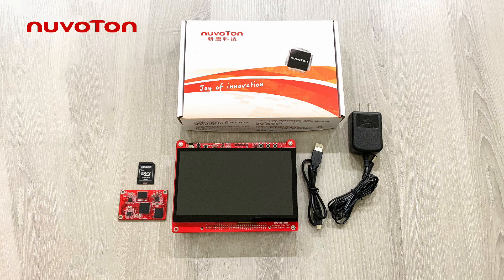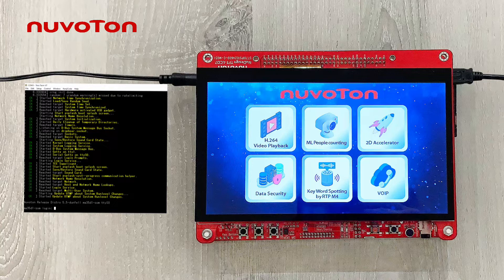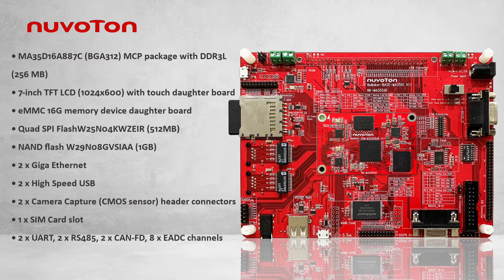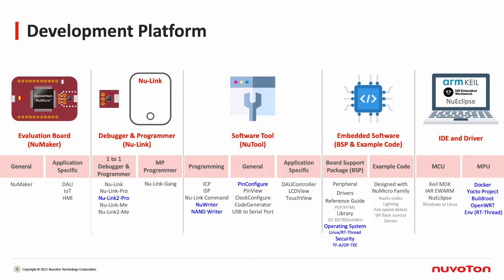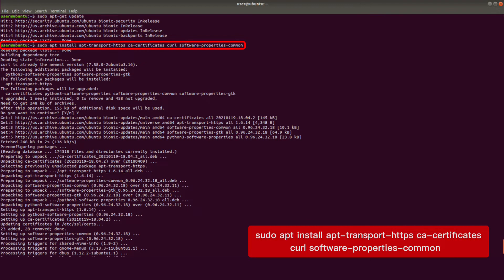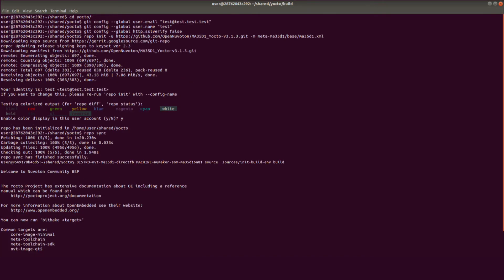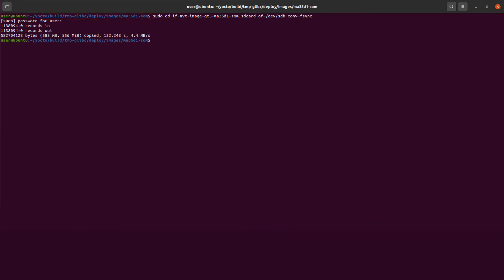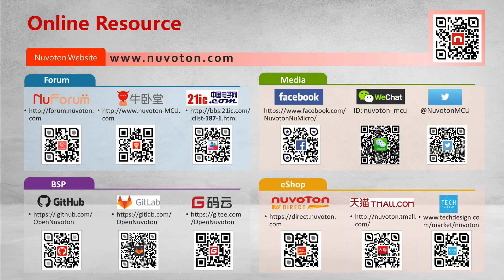Getting Started with the NuMicro MA35D1 EVB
This video will introduce NuMaker-HMI-MA35D1-S1 Quick Start to you.
1. Unboxing
2. Power On and Demonstration
3. NuMaker-HMI-MA35D1-S1 Introduction
4. Development Platform
5. Development Environment Setup